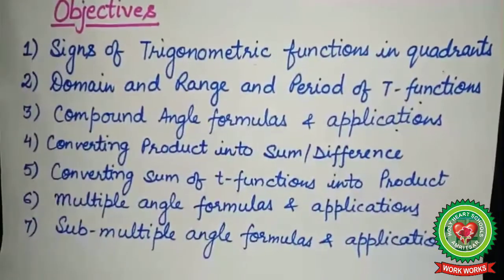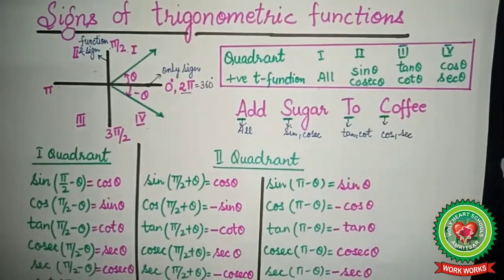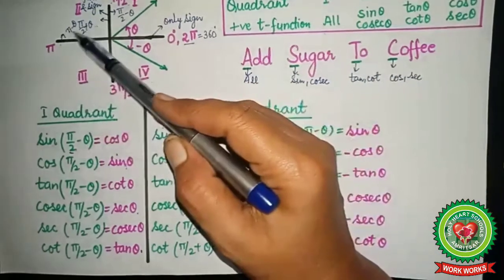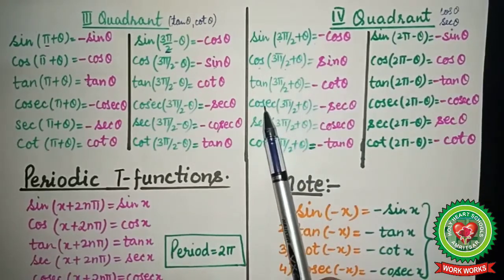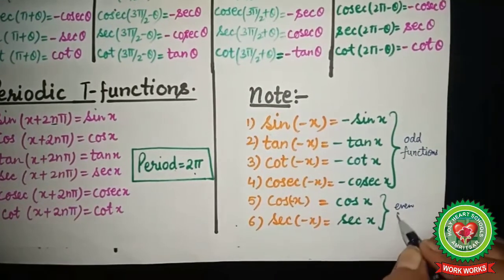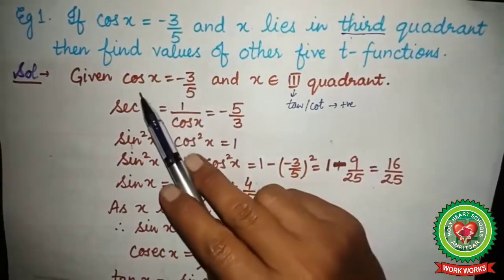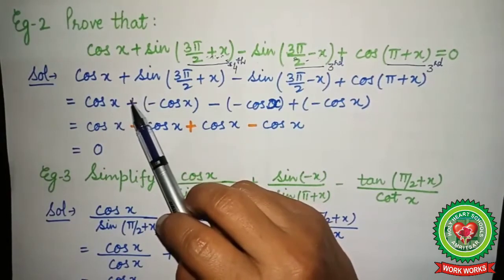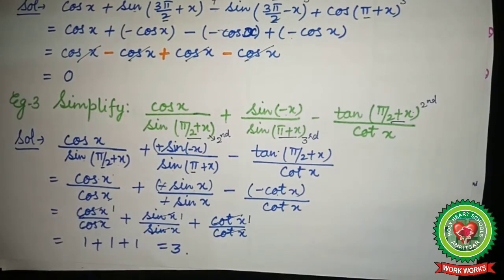Trigonometry-Signs of T- functions in quadrants Class 11 Maths Holy Heart Schools 25 August